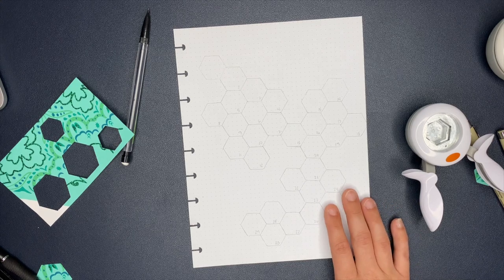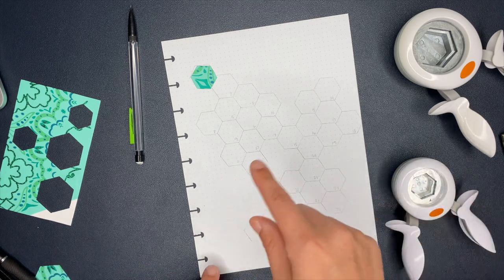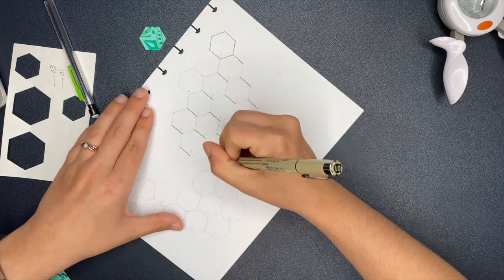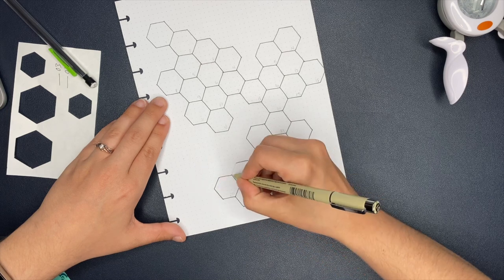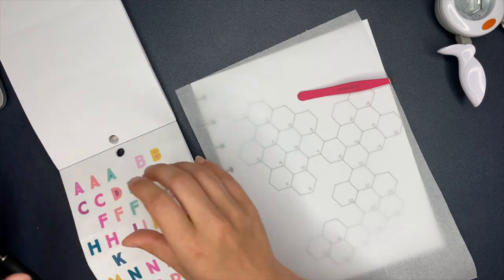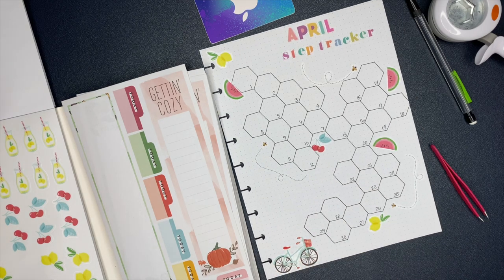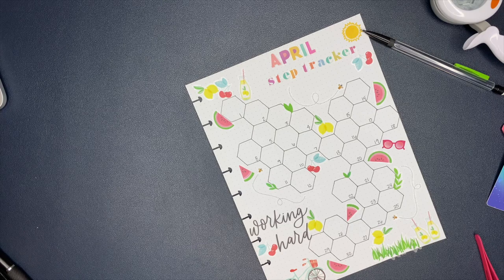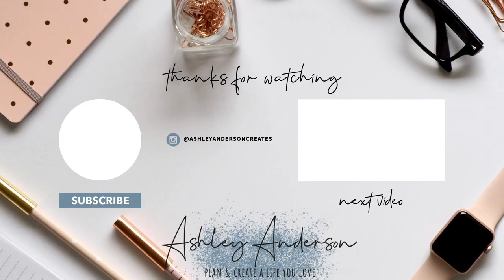MONTHLY BUJO STEP TRACKER | COLLAB WITH ELIZABETH (@ejjoyfulplans) | FITNESS HAPPY PLANNER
Hey planner friends! Today I'm showing you my version of a monthly bujo step tracker for my fitness planner! Don't forget to checkout Elizabeth's quarterly bujo step tracker!